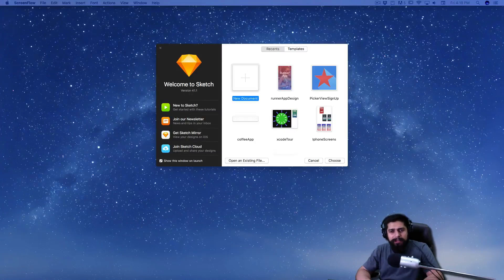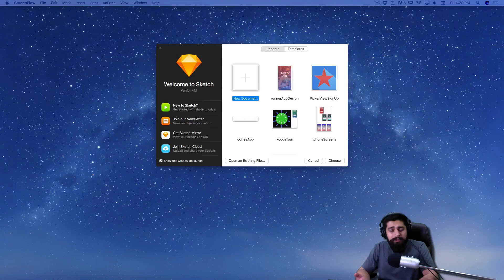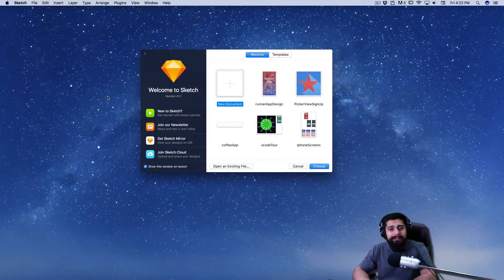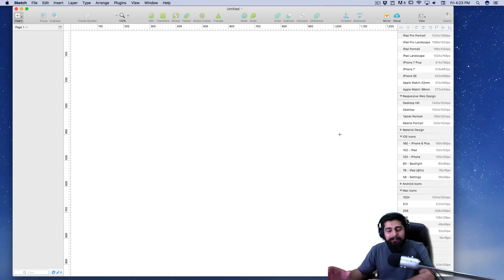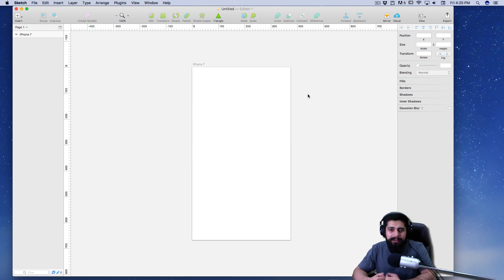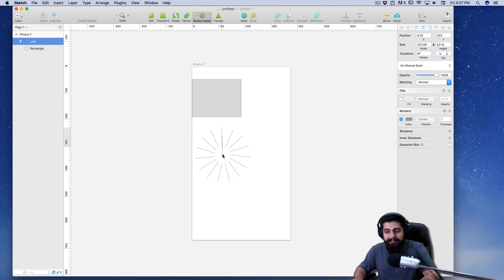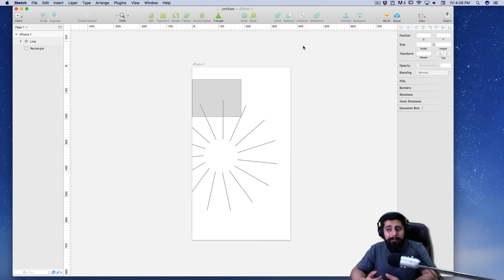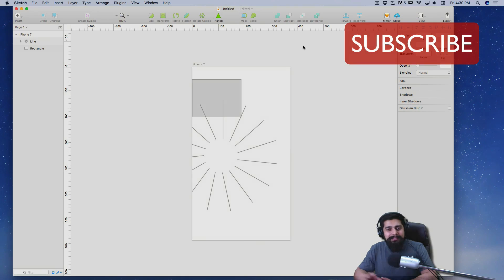SketchApp v/s photoshop review